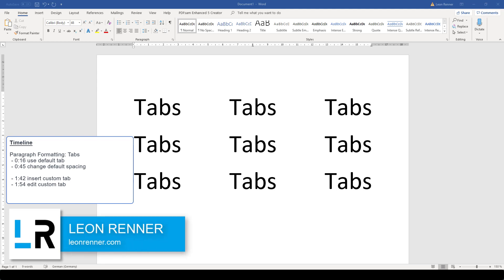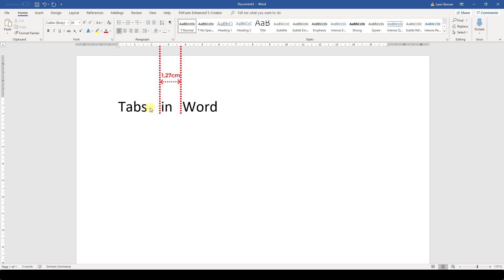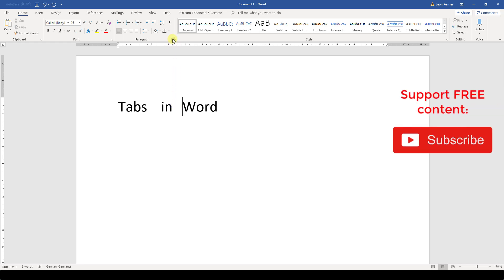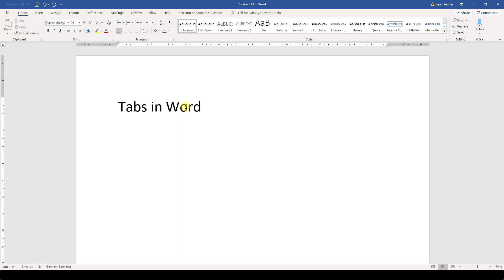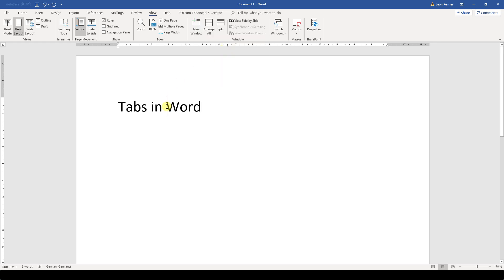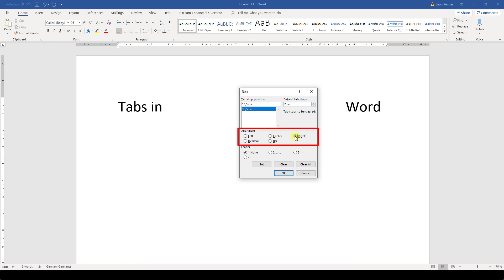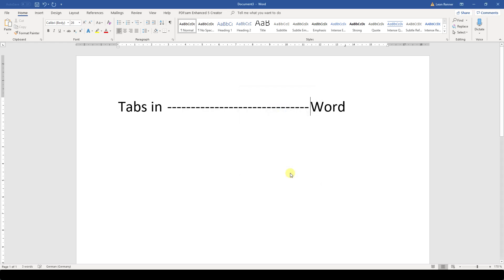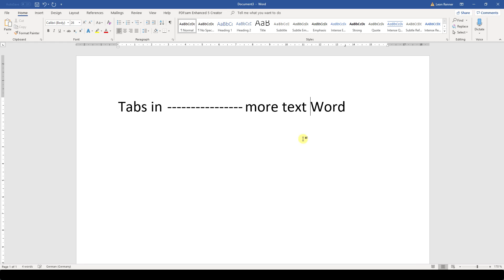How to Set Tabs in MS Word - 3.3 Master Course (2020 HD)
► Don't want to wait for the next part? Then enroll in my Microsoft Word Master Course 🎓 and become a PRO

Chapter 3: Paragraph Formatting
Lesson 3: Tabs with custom Alignment (e.g. Right Alignment) and Leading Characters

You will learn how to set tabs in Word. We will not only look at how to use the predefined tabs but also at the customizable settings. This means that we are going to set the tab position, the alignment at the tab (e.g. right alignment) and also the leading character in front of the tabs. So, go ahead and watch the tutorial to become a Word pro.

This tutorial for setting tabs in Word should work for Word 2007, Word 2010, Word 2013, Word 2016, Word 2019 and also Office 365. This also works with Microsoft Office on a Mac and also with open source software such as OpenOffice or Libre Office.